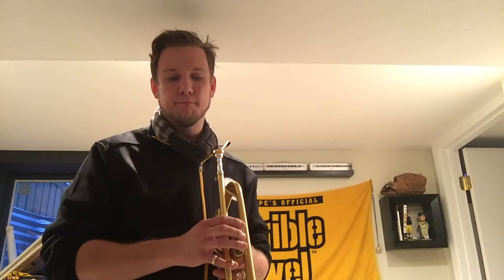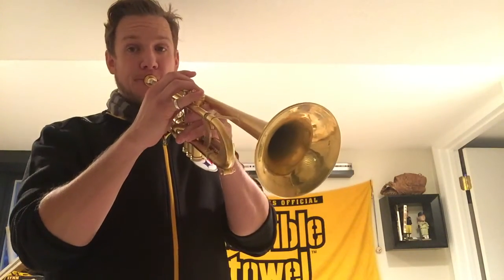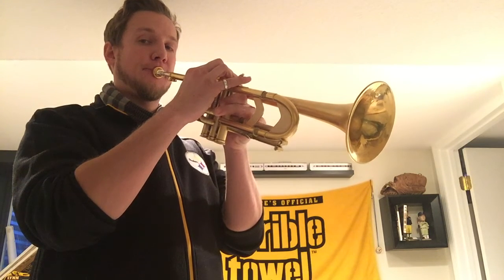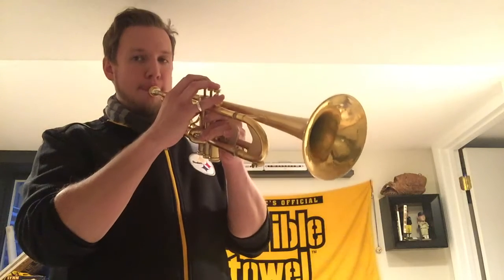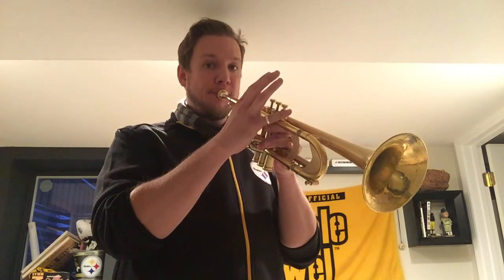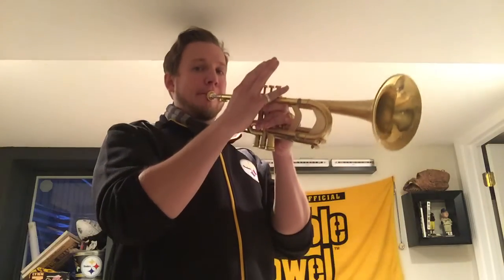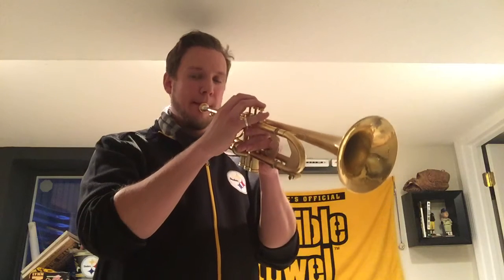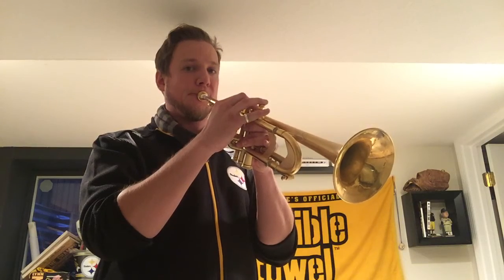Trumpet Lessons with Adam Meckler - Note Bends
Adam Meckler is a trumpet player, composer and educator living in Minneapolis, MN. He holds a B.M. in Jazz Studies from Lawrence University, and a M.M in Trumpet Performance from the University of Minnesota. Adam has toured with Youngblood Brass Band, Nooky Jones, The Jana Nyberg Group, Lulu's Playground, the Jack Brass Band, and Todd Clouser's A Love Electric. He also plays regularly with The Graydon Peterson Quartet, The Brass Barn Polka Band, The Good The Bad The Funky and The Pete Whitman X-Tet.
Meckler was the 2014 recipient of MacPhail Center for Music's Artist Development Grant resulting in When the Clouds Look Like This, a full length album of original music for Jazz Orchestra composed and directed by Meckler. In December of 2014, When The Clouds Look Like This was listed among 2014's Best Jazz Releases on iTunes.

Meckler holds Faculty positions in trumpet and Jazz at McNally Smith College of Music, and MacPhail Center for Music. He is also one of three founders of SoKillingMan.com, a site dedicated to transcription and analysis of jazz solos. He is an active educator/clinician maintaining a trumpet studio in the Twin Cities and performing clinics and workshops all over the US and abroad.